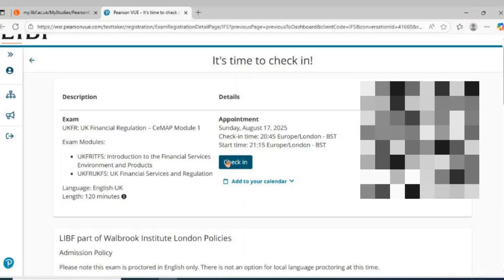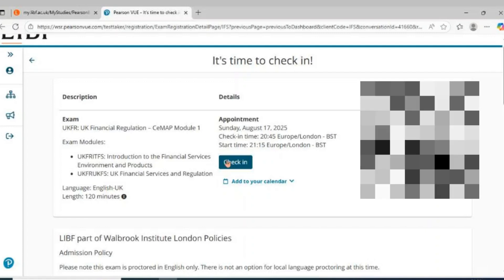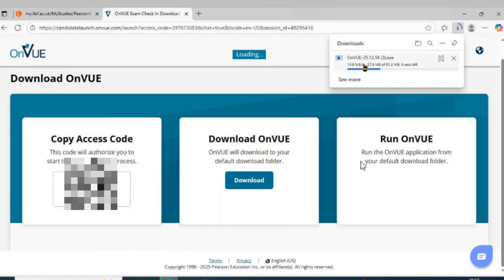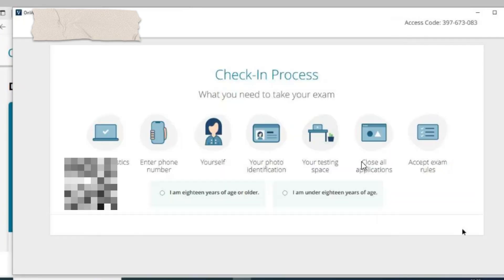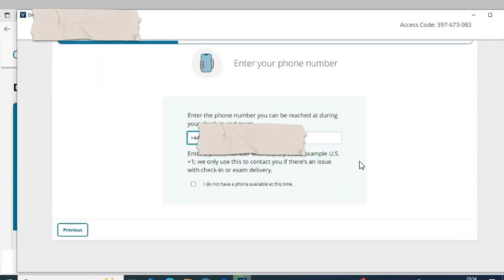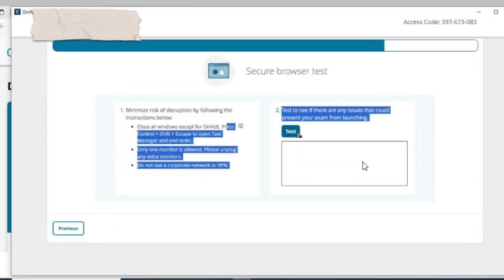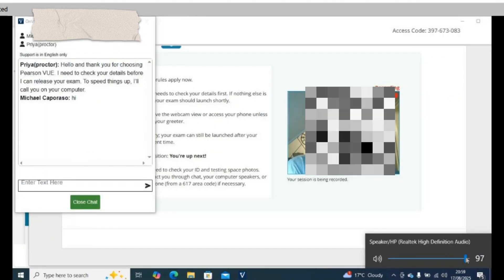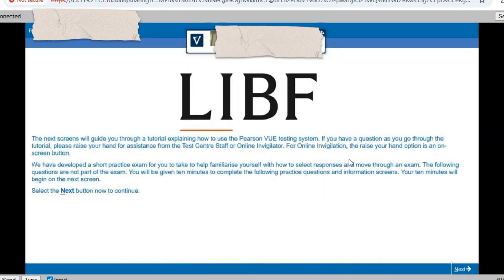How to Use OnVUE: Pearson VUE Exam Day Walkthrough 2025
In this video, I’ll show you how to use OnVUE and walk you through the complete Pearson VUE exam day process. From logging in, downloading the OnVUE software, and running system checks to ID verification and connecting with a live proctor, this step-by-step guide will help you prepare with confidence. Whether you’re taking CeMAP, CompTIA, Microsoft, or any other Pearson VUE exam, this walkthrough will ensure you know exactly what to expect on exam day.